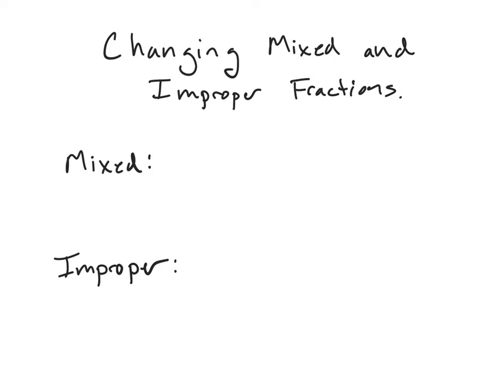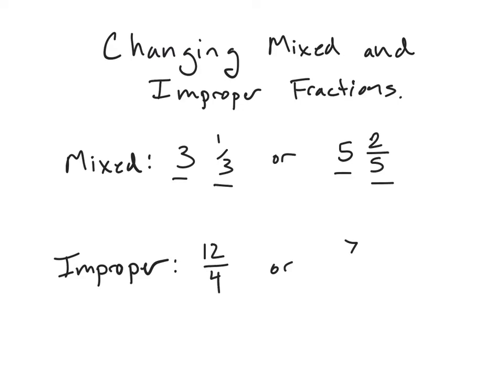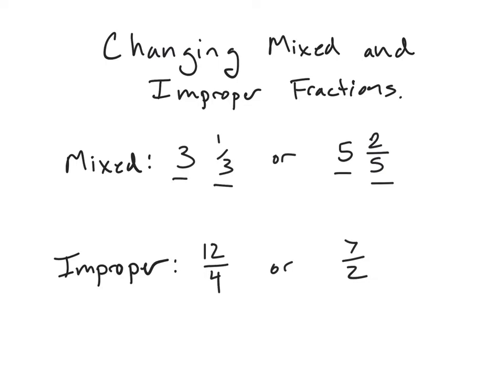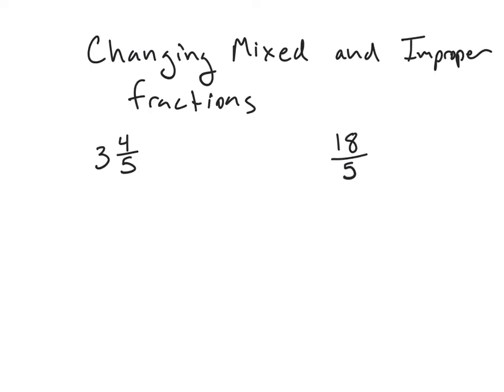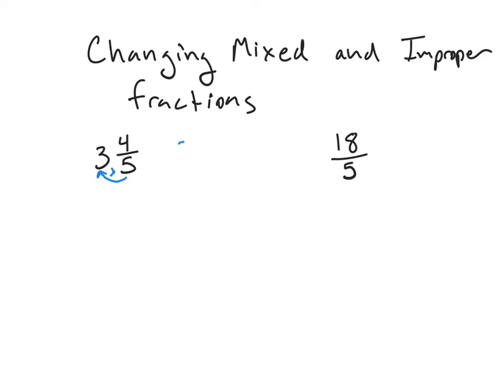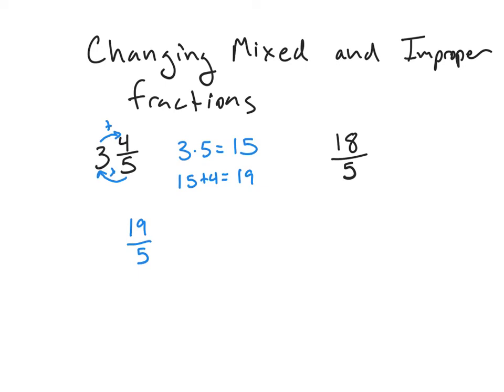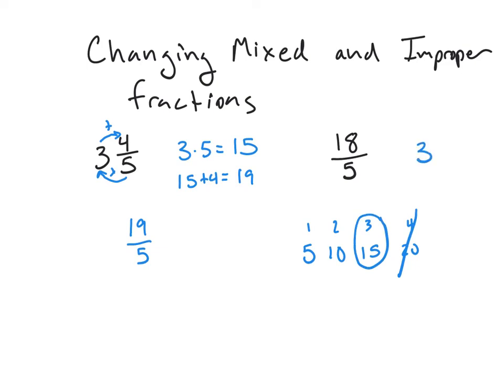Mixed and Improper Fractions